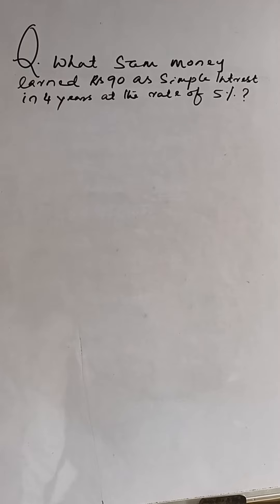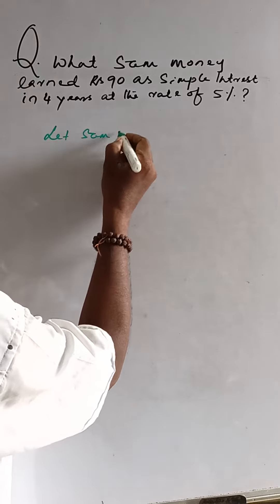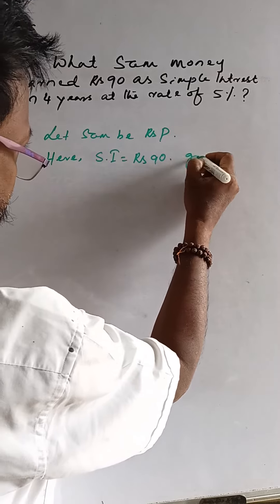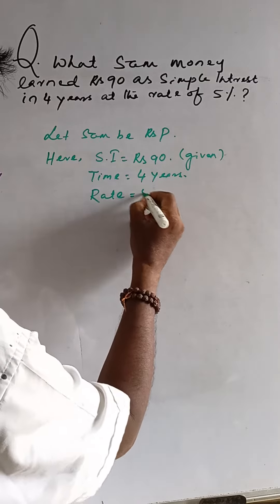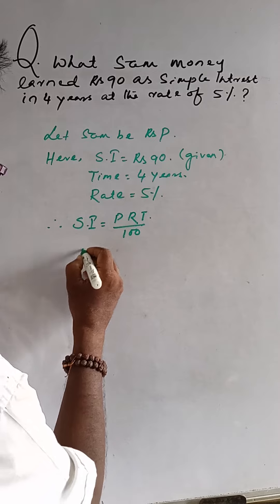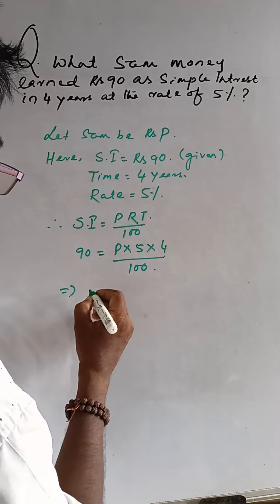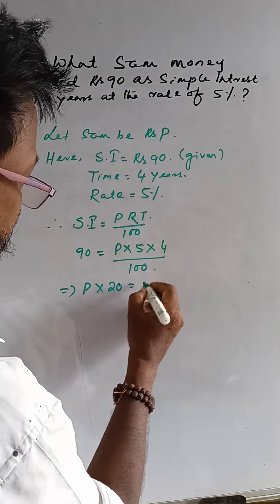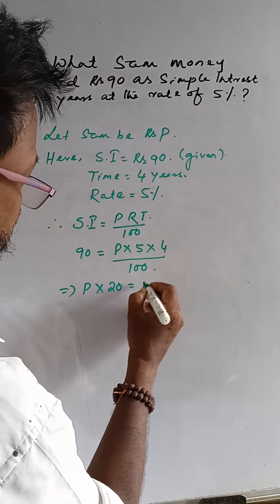COMPARING QUALITY ( SIMPLE INTREST) CLASS -VII